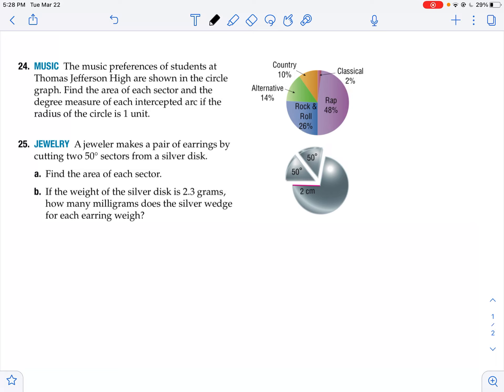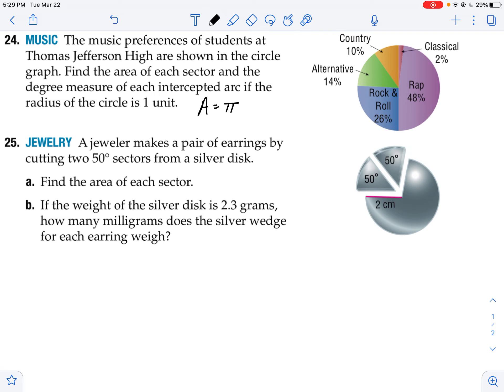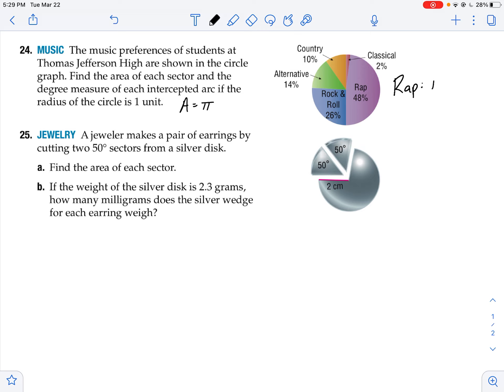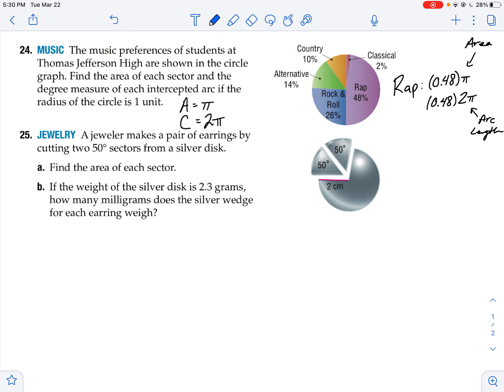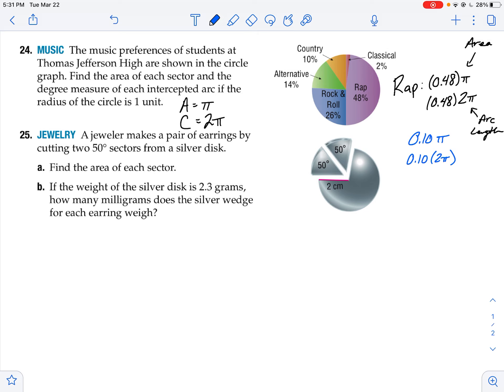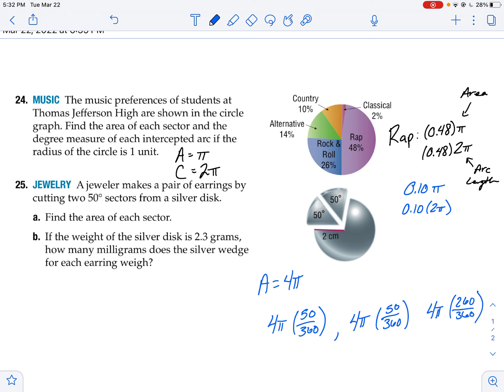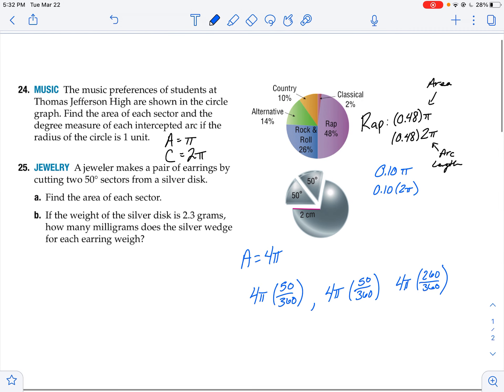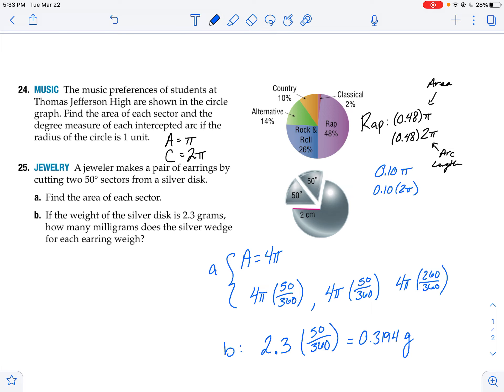Circle Sector word problems